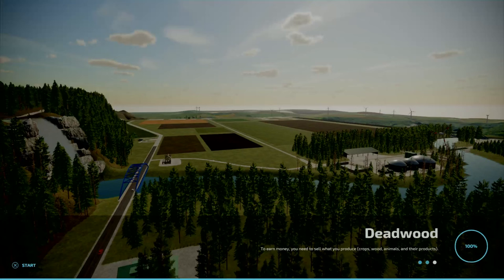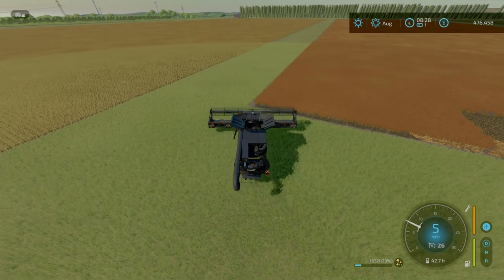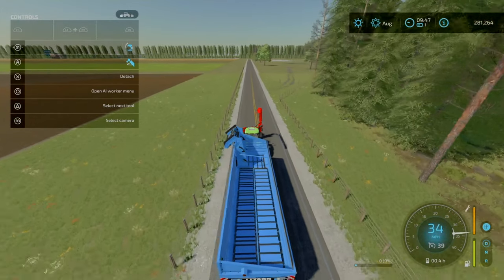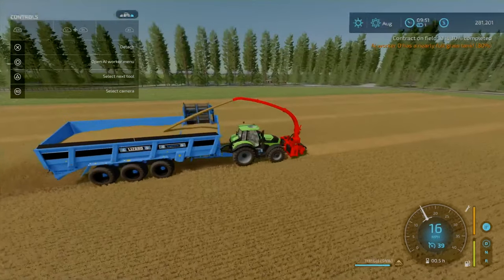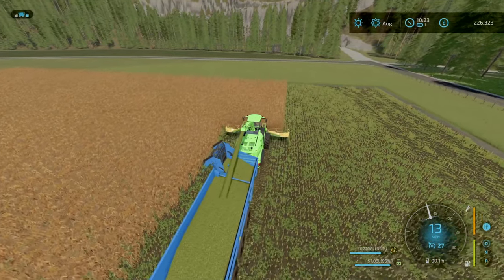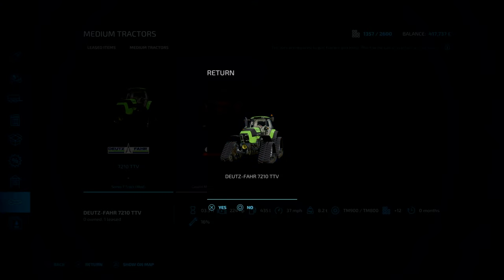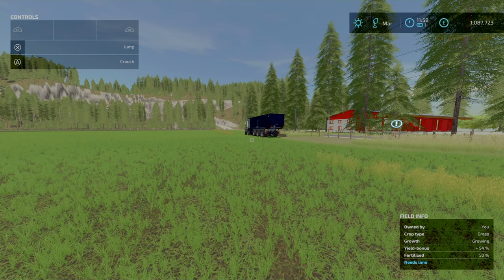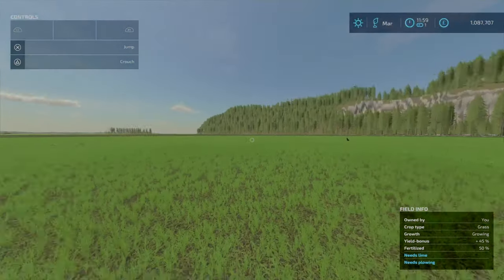How Fast To Earn $1 Million By JUST FARMING in Farming Simulator 22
Welcome to 1st of a mini challenge series where we are starting from $0 and want to see how fast you can earn $1 Million. This time it is just farming. NO CHEATING NO FAST FARMING + REALISTIC

0:00 INTRO
0:58 It Begins
44:51 Mistake and Technical Difficulties
45:19 Final Push